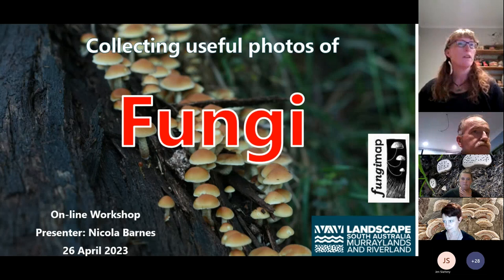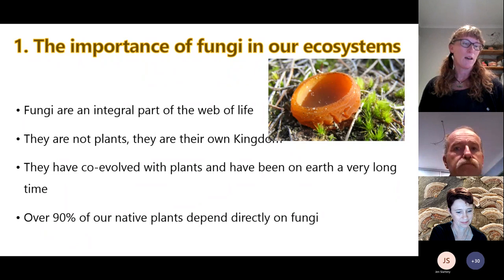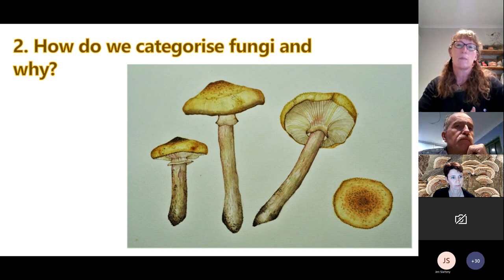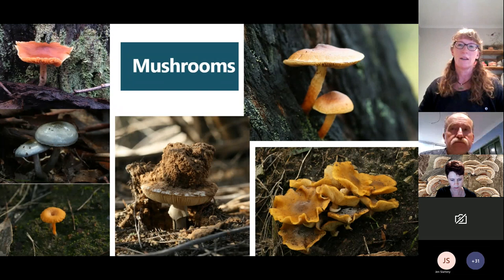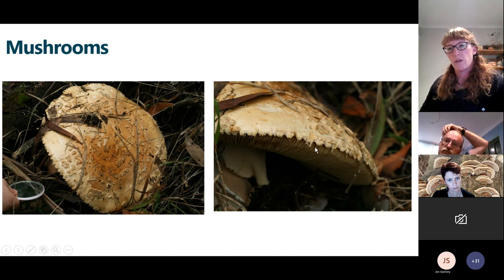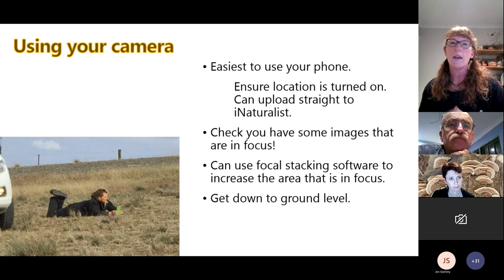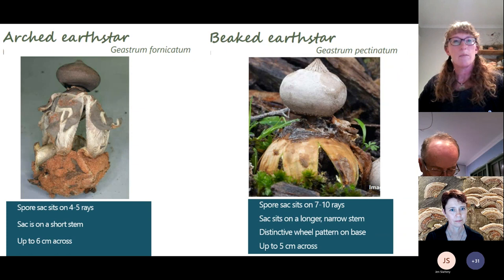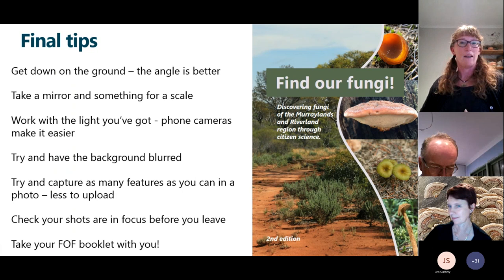Find Our Fungi - Photography workshop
Watch our online workshop and discover the art and science of fungi photography.

In this workshop we covered:
- how to capture fungi photos with a phone or camera
- the key features to include in your images, and
- how to upload your observations to FungiMap on iNaturalist.

Your photos can contribute to a better understanding of fungi species in our region and support conservation efforts.